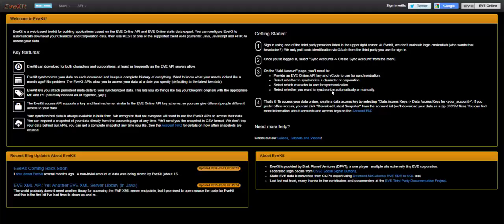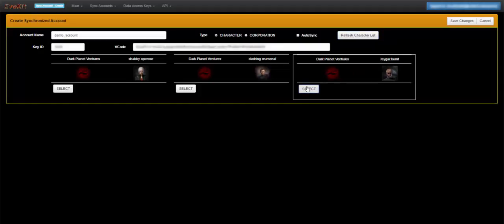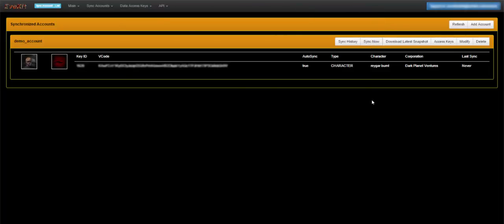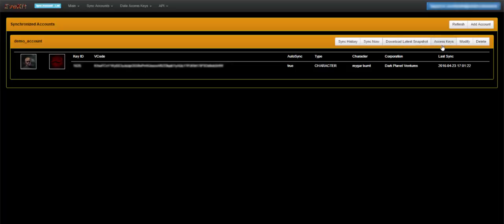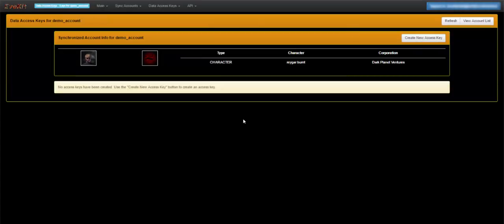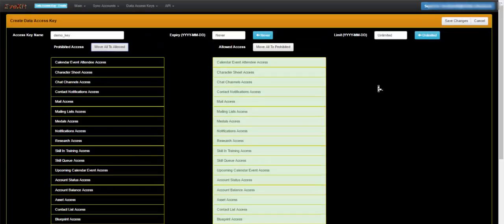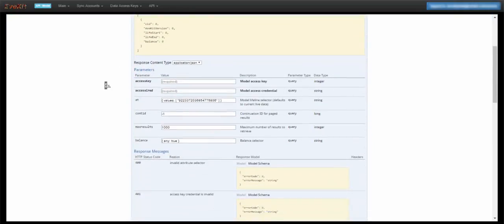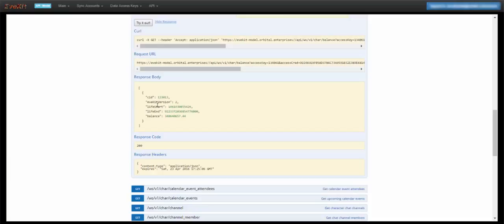Quick Introduction to EveKit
A quick overview of EveKit covering:

1) Configuring EveKit to start downloading your character or corporation data
2) Creating an access key so you can view the data EveKit downloads
3) Browsing your data on the site using the EveKit Model API